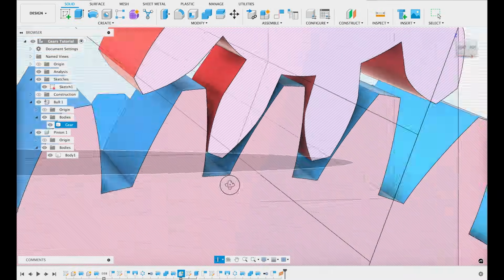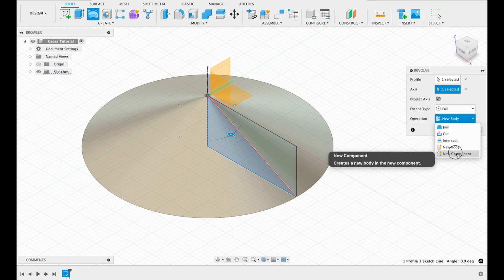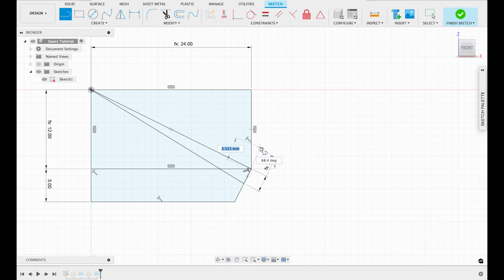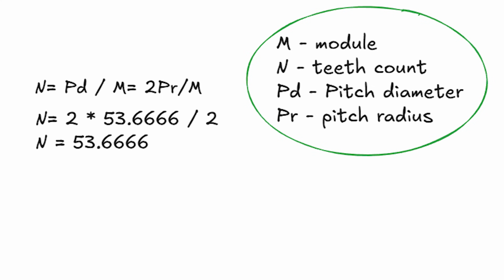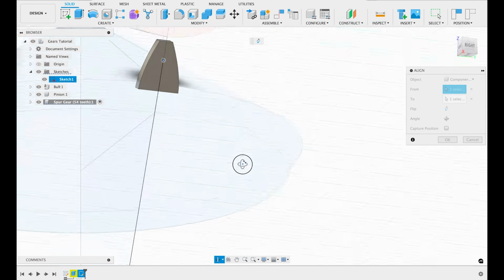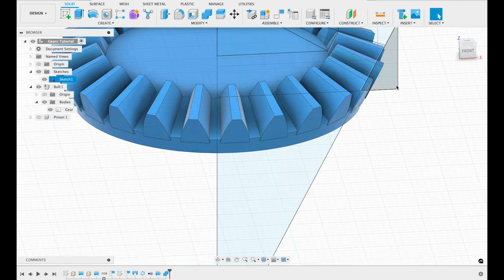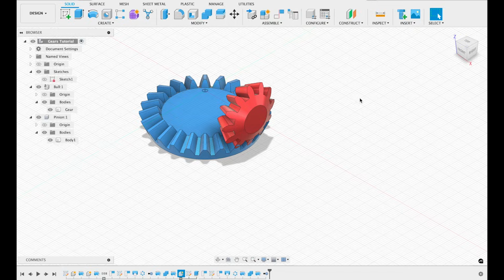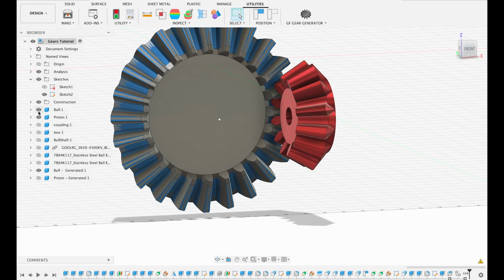I Hand-Modeled Bevel Gears So You Don't Have To (Is It Worth It?)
In this video I’ll show how to model bevel gears by hand using the Tredsgold approximation. The process is interesting but a bit time-consuming, so I also compare the final gears with Fusion 360’s bevel gear generator to see if all the effort is really worth it.

If you’re into 3D modeling, DIY mechanisms, or just want to understand how bevel gears work, this video is for you.

00:00 Introduction
00:16 Module explanation
01:03 Modeling start
03:56 Tredgold's Approximation
06:28 Final adjustments
09:36 Testing gears